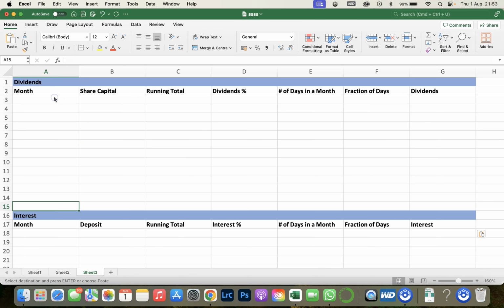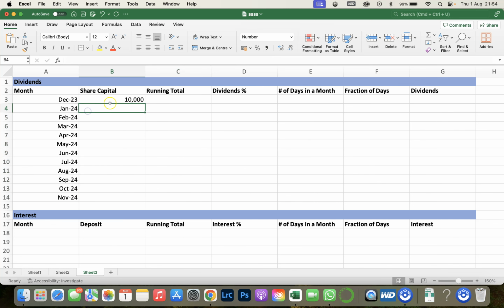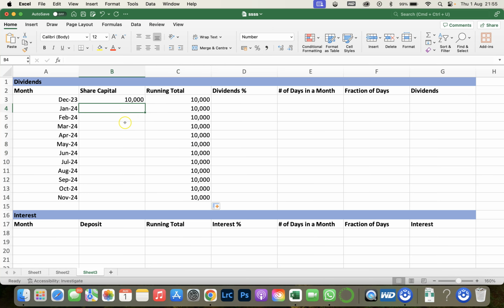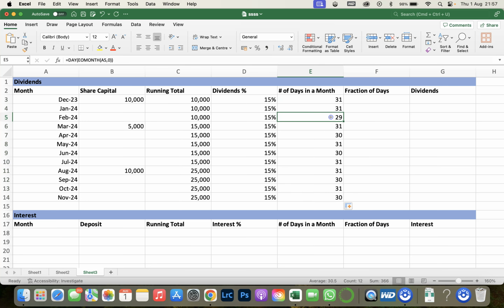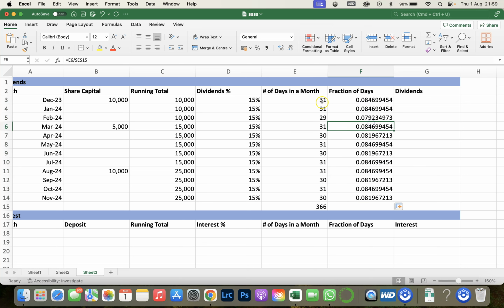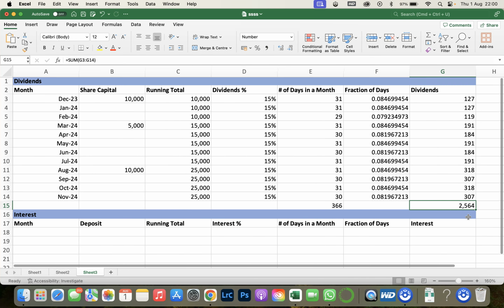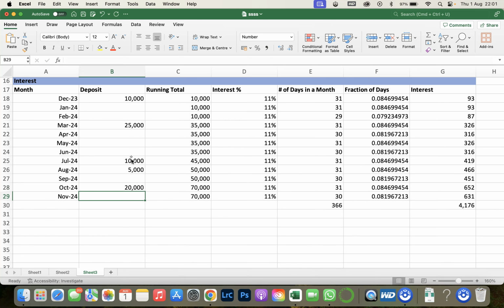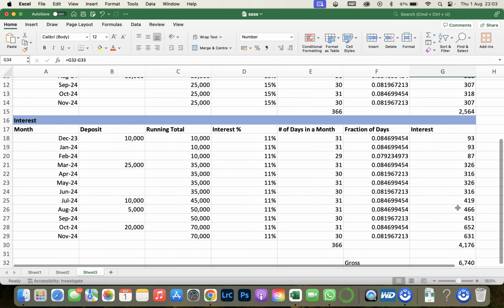How to calculate SACCO Dividends and Interest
This is a detailed video on how to calculate SACCO dividends and interest. If you'd like to learn more on the difference between SACCO share capital and interest, here is a link to the video